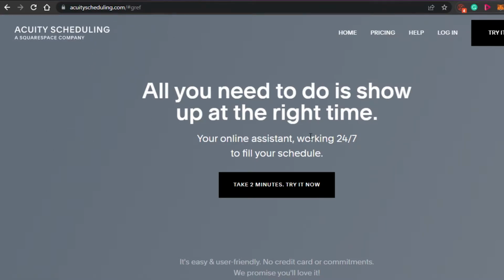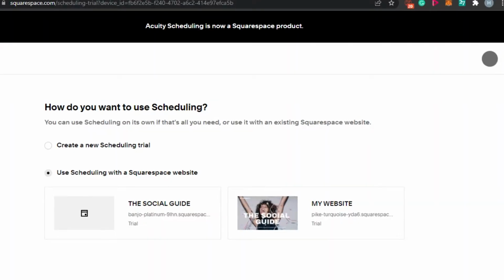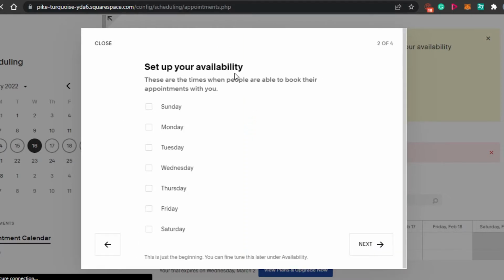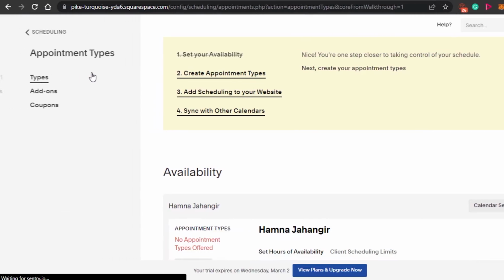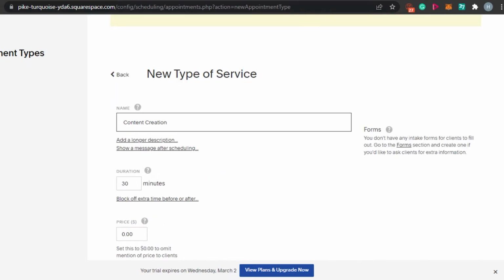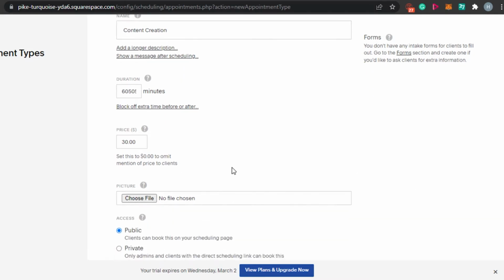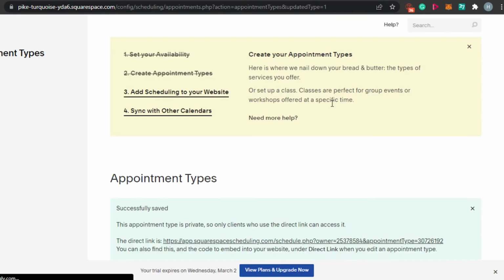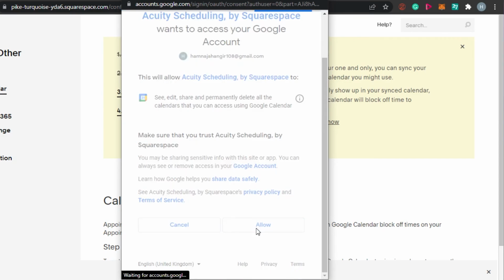How To Set Up Acuity Booking Website | For Beginners (2025)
In this video I show you How to get started with Acuity.com to create your own booking and scheduling website as a beginner, you can customize your square website with acuity and create online appointments and Much More.